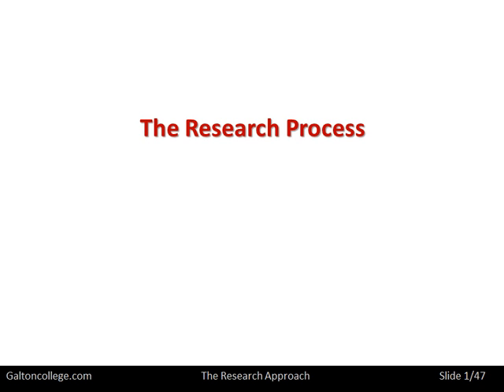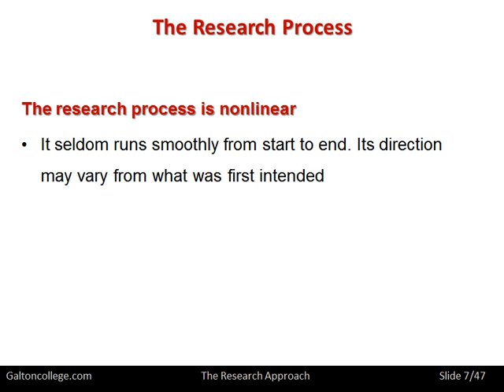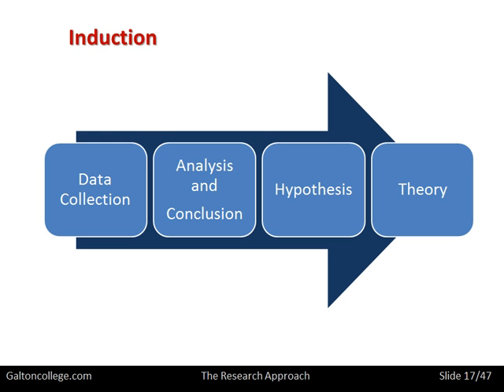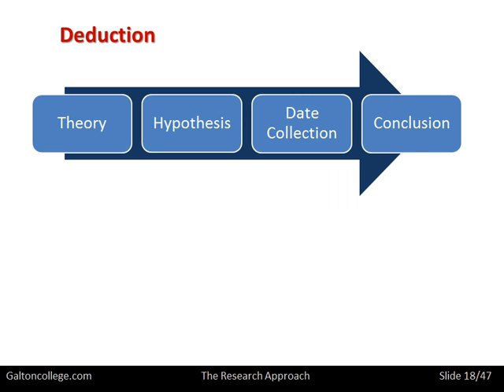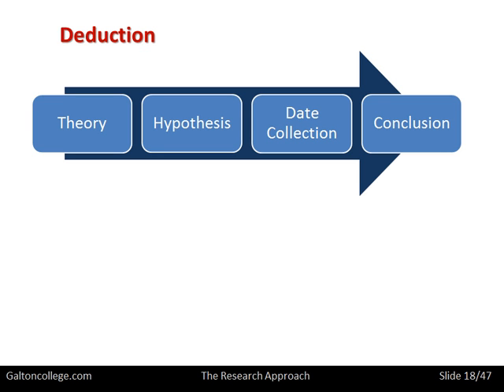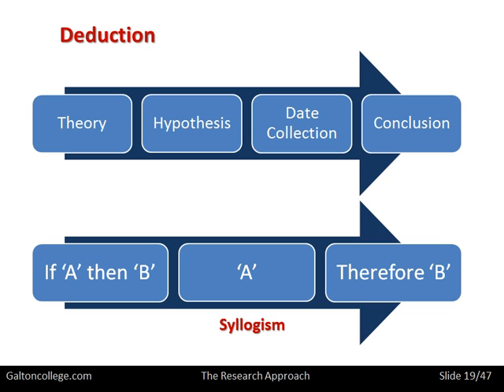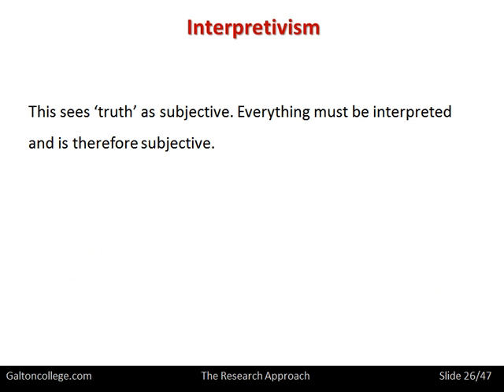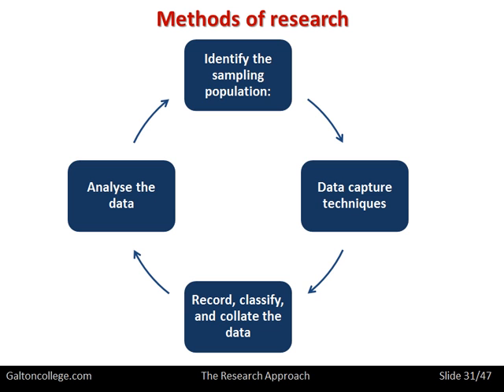The Research Process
The research process is a systematic and scientific approach used to collect, analyse, and interpret data to answer a research question or solve a problem. The process involves several stages, each of which is crucial to the success of the research project. Here is an overview of the research process.

Identify the research question: The first step in the research process is to identify the research question. This involves defining the problem or issue that needs to be addressed and formulating a question that can be answered through research.

Conduct a literature review: The next step is to review the existing literature on the topic. This involves searching for and reading relevant articles, books, and other sources of information to gain an understanding of the current state of knowledge on the topic.

Develop a research plan: Once the research question has been identified and the literature has been reviewed, the next step is to develop a research plan. This involves selecting a research method or methods, determining the sample size and sampling method, and deciding how the data will be collected and analysed.

Collect data: The data collection stage involves gathering the data that will be used to answer the research question. This may involve conducting surveys, interviews, experiments, or other methods of data collection.

Analyse data: Once the data has been collected, the next step is to analyse it. This involves organizing and summarizing the data, identifying patterns and relationships, and drawing conclusions based on the findings.

Interpret results: After the data has been analysed, the researcher needs to interpret the results. This involves explaining the findings in the context of the research question, discussing the implications of the results, and suggesting areas for further research.

Report findings: The final step in the research process is to report the findings. This may involve writing a research report, preparing a presentation, or sharing the results in another format. The report should provide a clear and concise summary of the research question, methods, results, and conclusions.

It is important to note that the research process is not always linear, and researchers may need to go back and revise their plans or methods as new information becomes available. Additionally, the time and resources required for each stage of the research process can vary depending on the complexity of the research question and the data collection methods used.

There are several key factors that contribute to the success of the research process. One of the most important factors is the development of a clear and well-defined research question. The question should be focused and specific enough to guide the research process, but also broad enough to allow for meaningful exploration of the topic.

Another important factor is the selection of appropriate research methods. The methods used should be well-suited to the research question and should be able to provide reliable and valid data. Researchers should also be careful to ensure that the data collection methods used are ethical and respect the rights of participants.

In addition, the research process requires careful planning and organization. Researchers need to develop a detailed timeline and budget, and they should be prepared to adjust their plans as needed. They also need to be able to effectively manage and analyse the data they collect, and to communicate their findings clearly and effectively to stakeholders.

Overall, the research process is a complex and challenging endeavour that requires careful planning, attention to detail, and a commitment to ethical and rigorous research practices. When done well, research can provide valuable insights into complex issues and help inform decision-making in a wide range of fields.